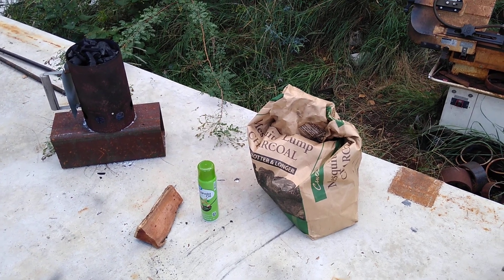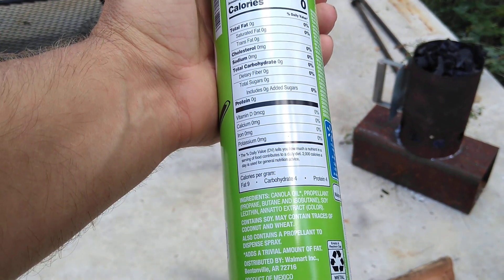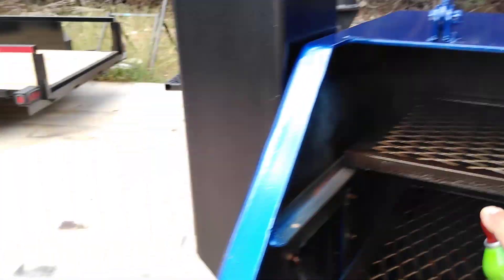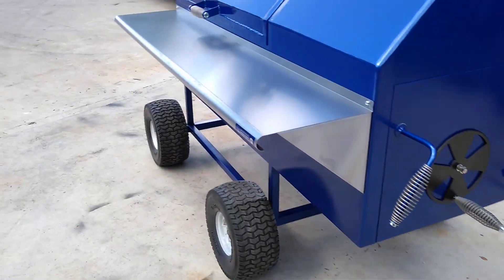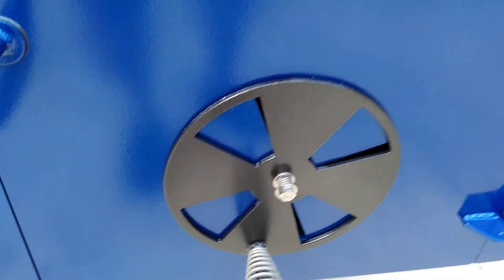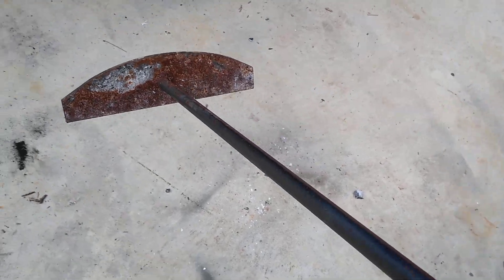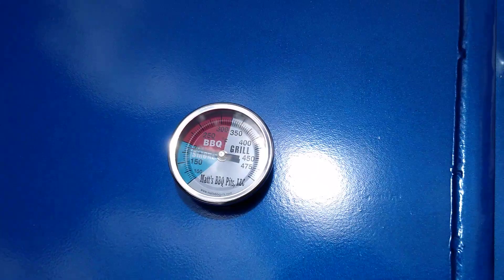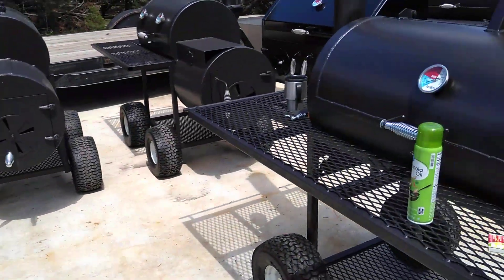Matt's BBQ Pits LLC Seasoning a Pit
Matt's BBQ Pits LLC Matt demonstrates seasoning in your pit.